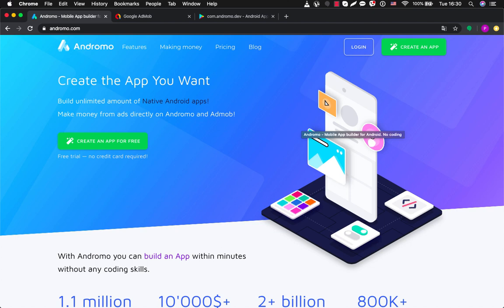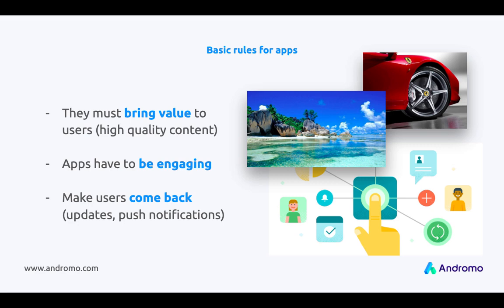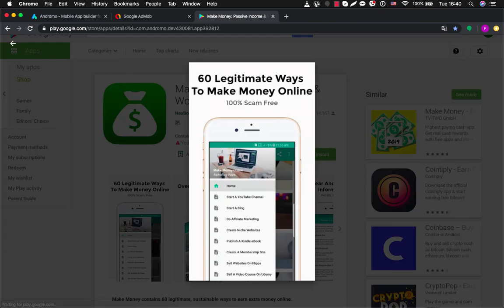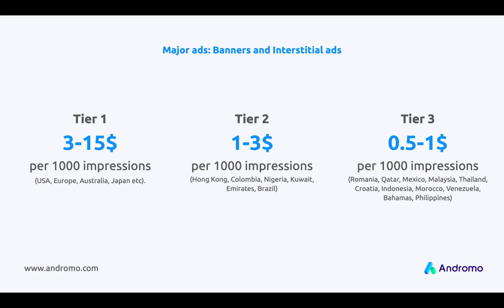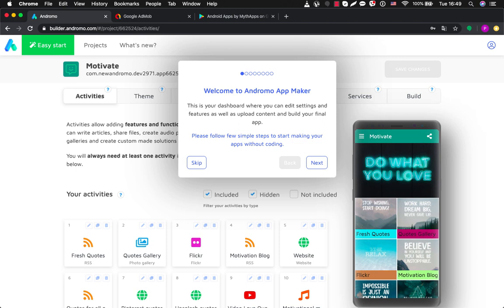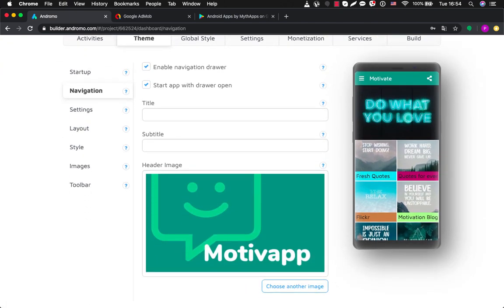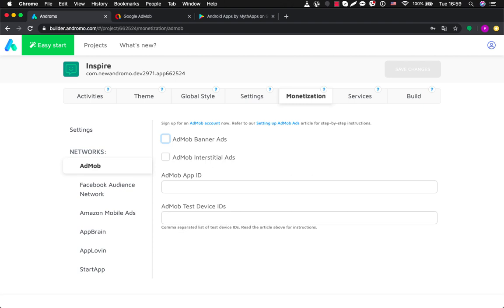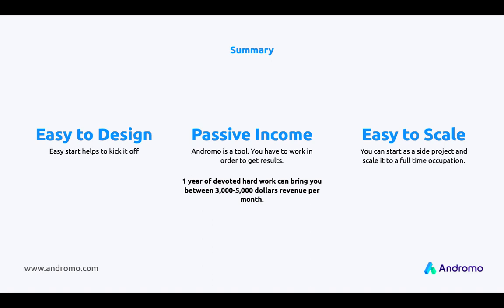How to make and monetize mobile apps with Andromo and AdMob.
This is the first video of a series of Webinars that will take place during the year 2020. The Andromo team is excited to share our experience with you and help to build up a more diverse mobile development community around the world.

Andromo is built for people like you. With a list of powerful features, your ideas can turn into reality. To discover more details about Andromo please follow this

Chapters:

0:00 Intro
0:40 Plan for the webinar
4:52 Basic rules for apps
5:33 Cool app examples
11:52 How app monetization works
16:45 Making app at Andromo
32:25 Resume